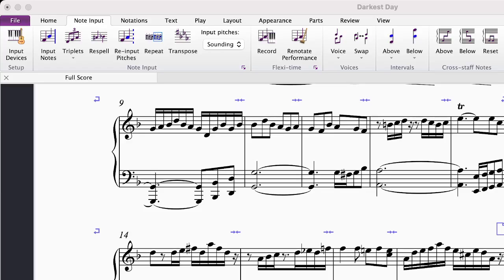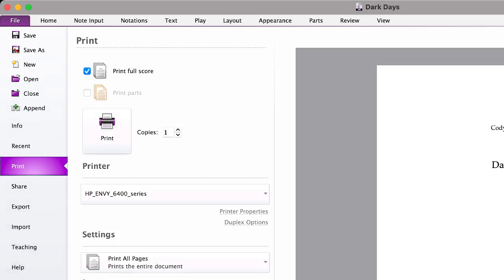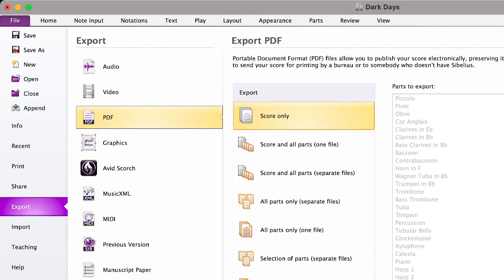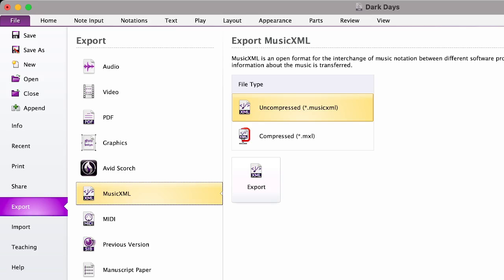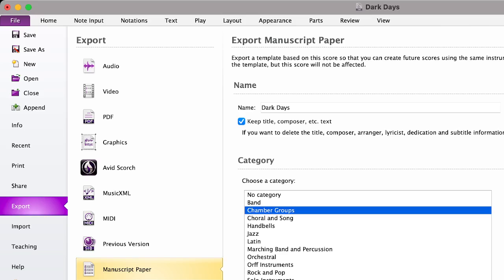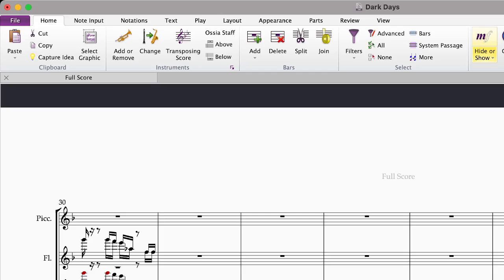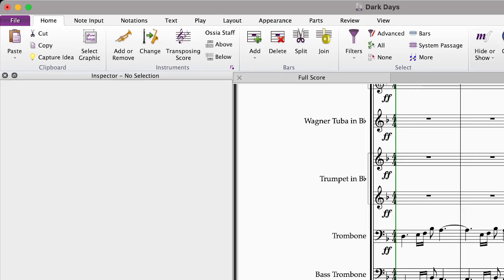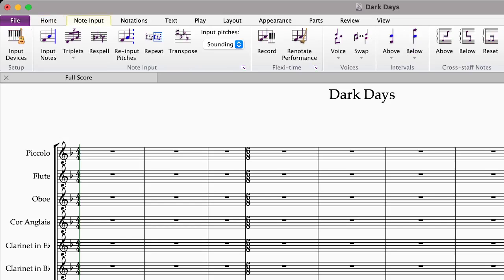Explaining Sibelius: Sibelius Overview Part 1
In this video, I discuss the first few commands in the command ribbon that Sibelius is famous for. I go over the file menu and the start of the home menu, each command in detail. Hopefully this will help newcomers to Sibelius.